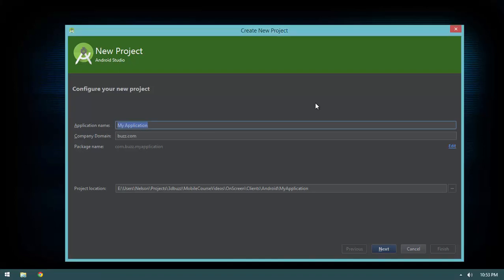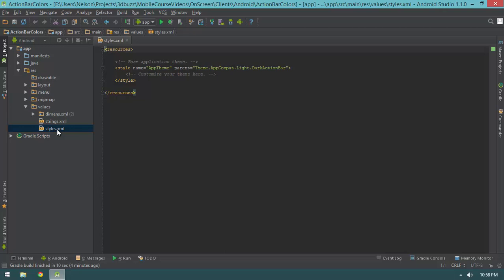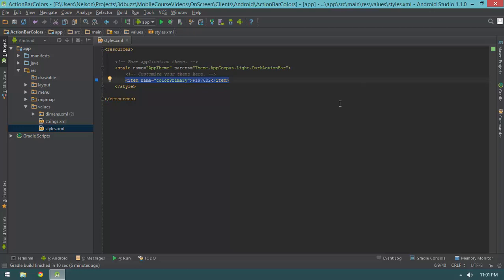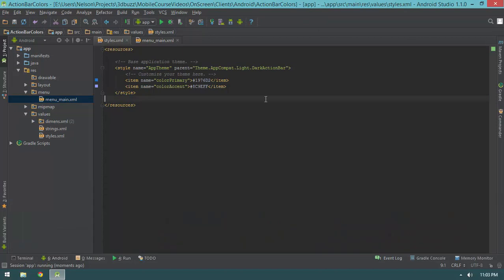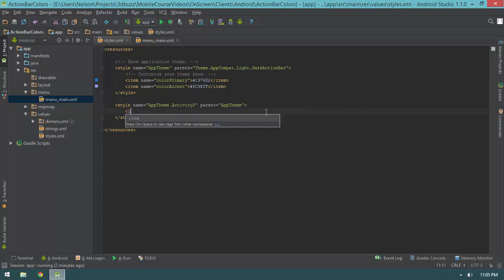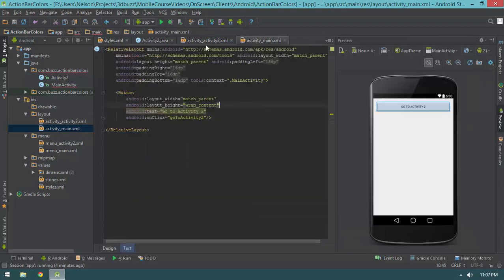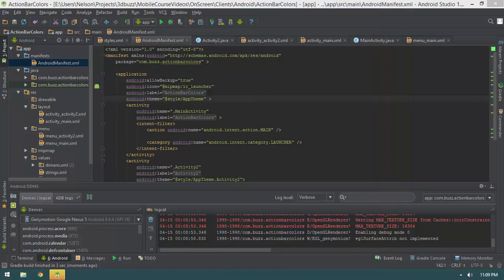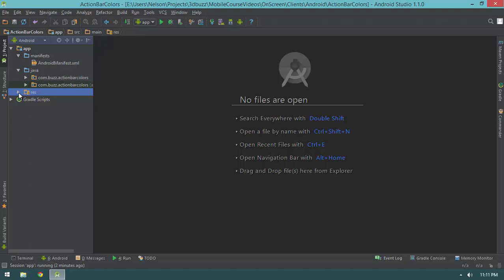🔴 Action Bars: Custom Themes • Action Bars and Navigation Drawers • Mobile Dev w/ Android • (Pt. 52)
Video no. 52 wraps up the discussion of action bars by showing how you can manipulate styles and themes.